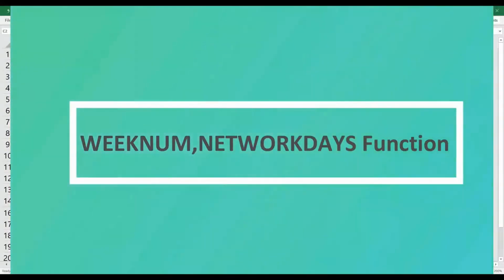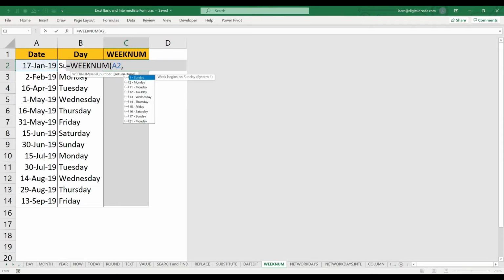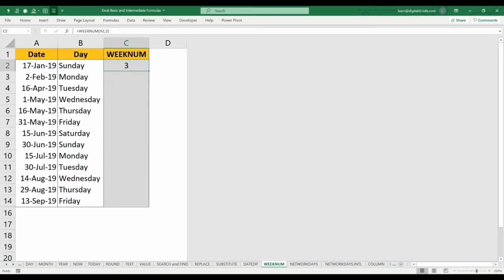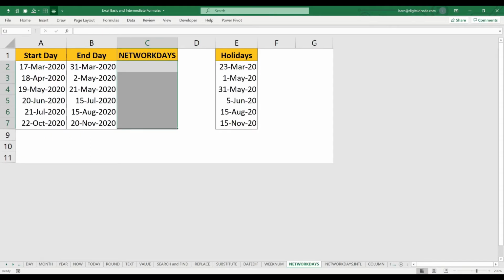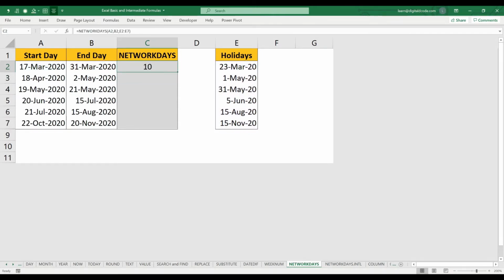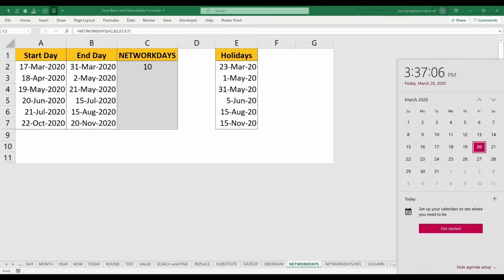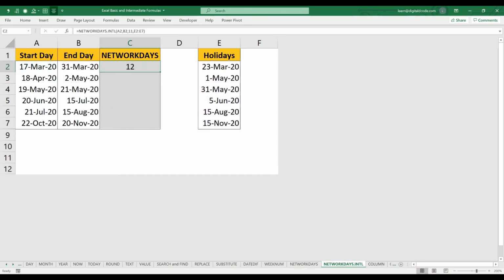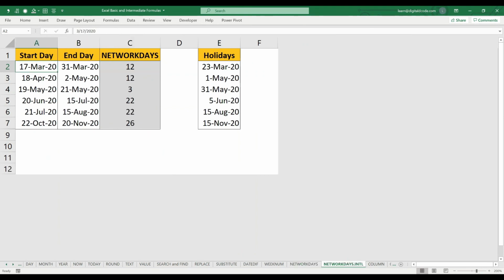Microsoft Excel Free Training | Excel WEEKNUM & NETWORKDAYS Functions | How to Work with Date?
Our videos are about below Microsoft Reporting Tools:
Ms-Access

1. Microsoft Excel Basic, Intermediate, Advanced and Advanced Pro Level (18hrs Video Content)

2. Microsoft Excel Advanced and Advanced Pro Level (15 Hrs Video Content)

3. VBA Macro Basic, Intermediate and Advanced Level (15 Hrs Content)

4. Power Bi Basic, Intermediate and Advanced Level (15 Hrs Content)